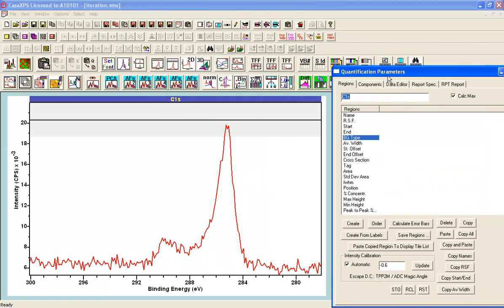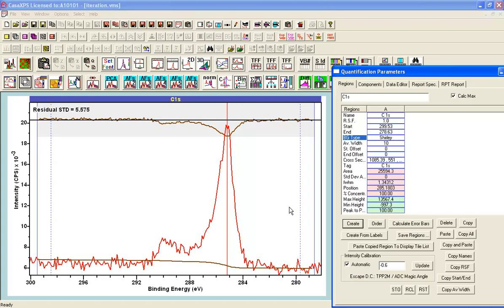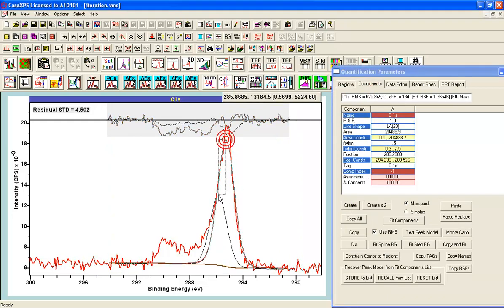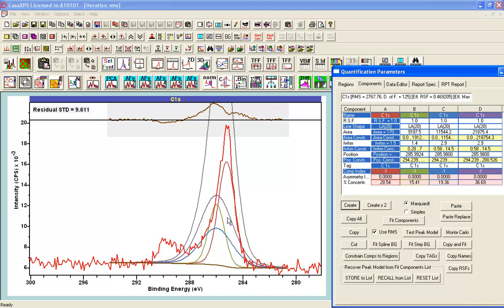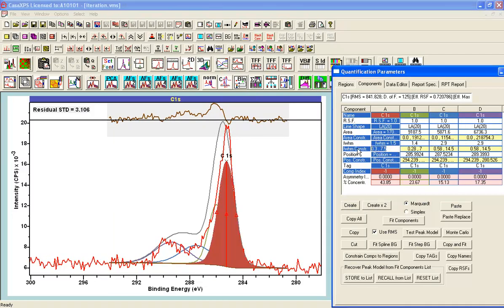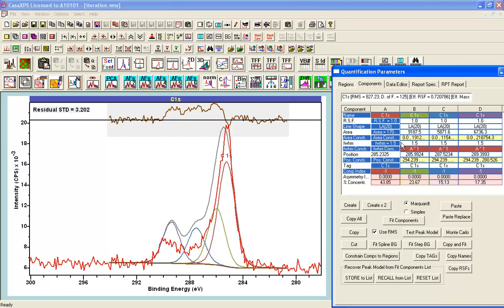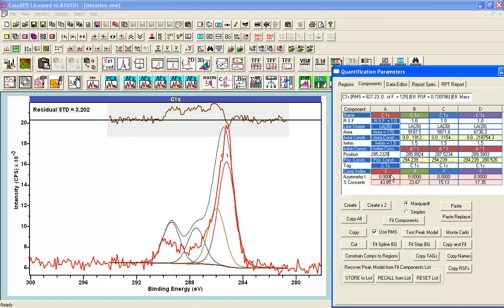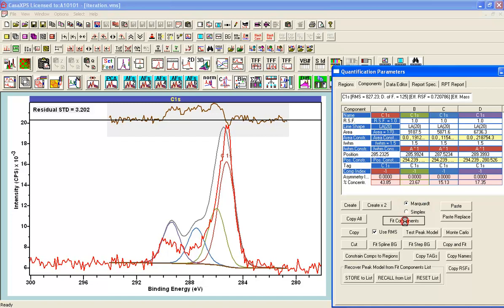Creating a Peak Model where all Components have the same FWHM in CasaXPS